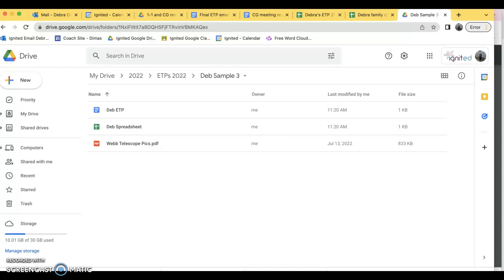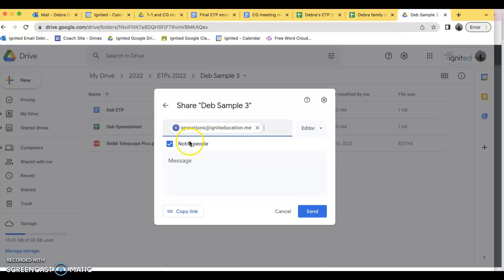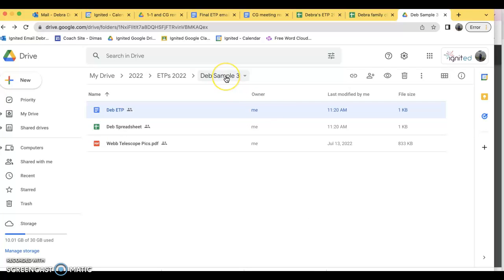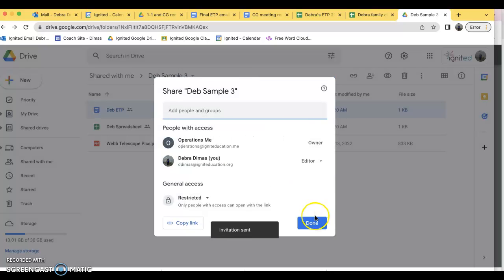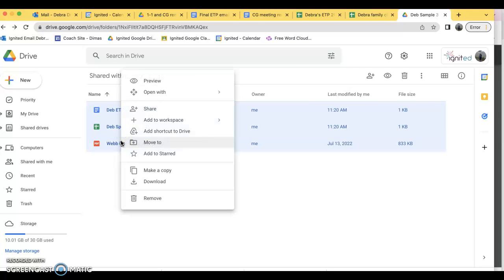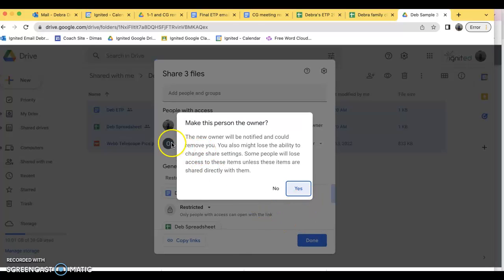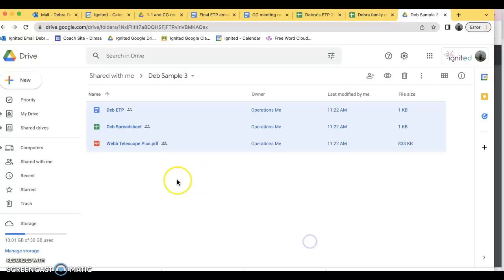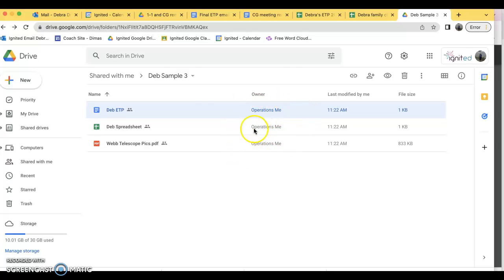ETP ownership change 2022v2